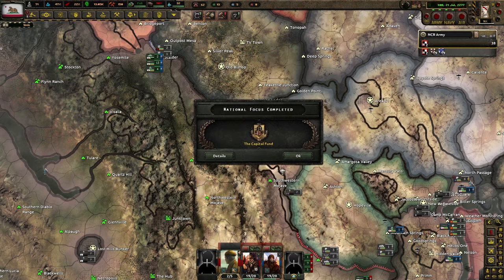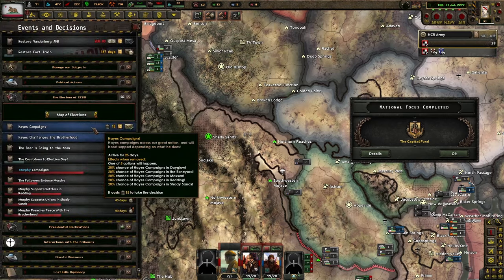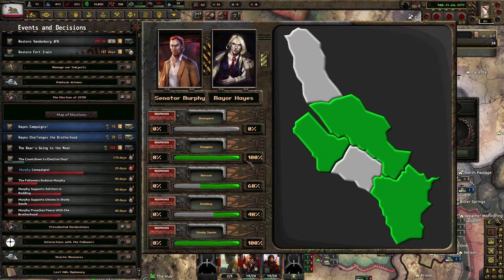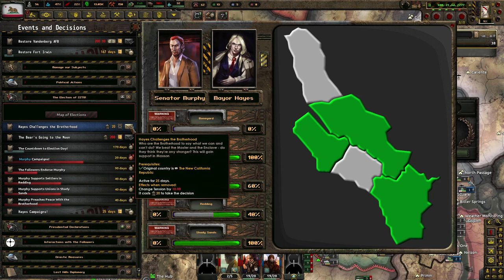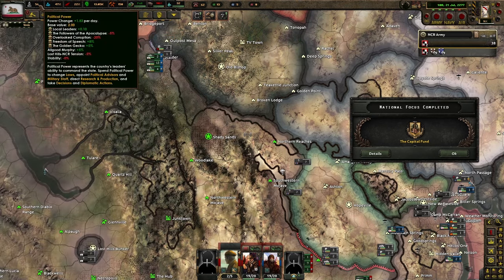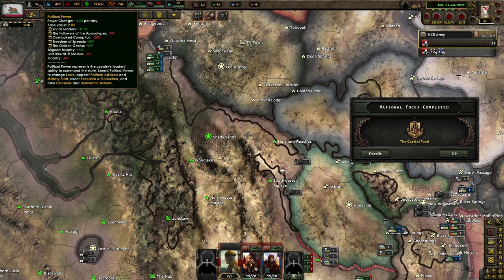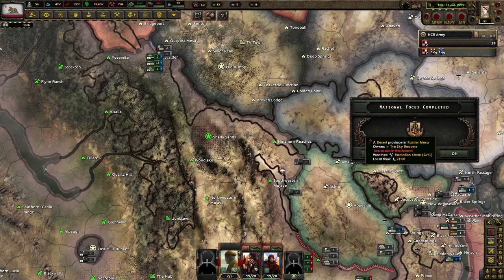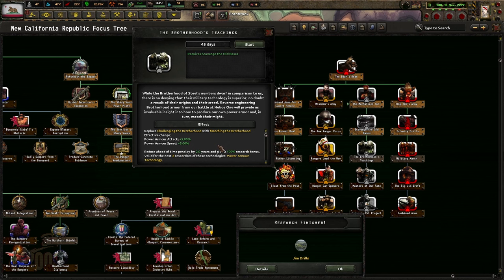Grant’s Grand Slam! - NCR Hayes Episode 3 - HOI4 OWB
The 2278 NCR Elections are a mere 200 days away. Come and watch how I ensure Hayes can earn Grant’s Grand Slam!

0:00 Lead up to 2278 elections
7:11 Big Jim Marshal has arrived
9:20 Election update
9:58 All eyes on Fourways
12:40 Negotiations round 1
15:28 50 days to the 2278 elections
16:13 Negotiations round 2
18:12 Grant’s Grand Slam!
23:49 In this man’s army now
28:35 A Brighter Day